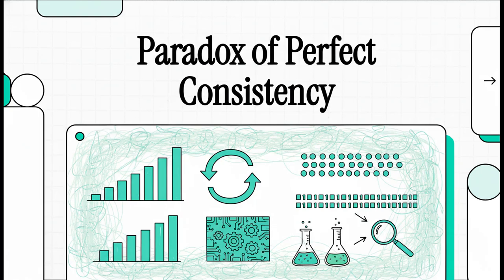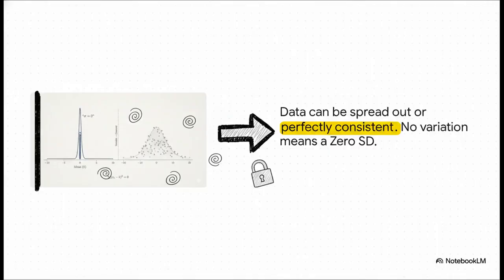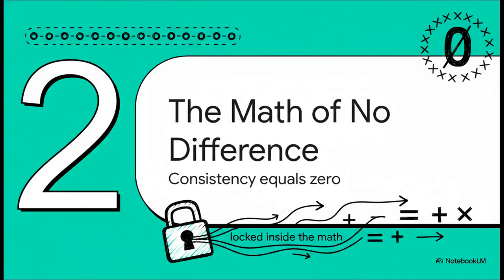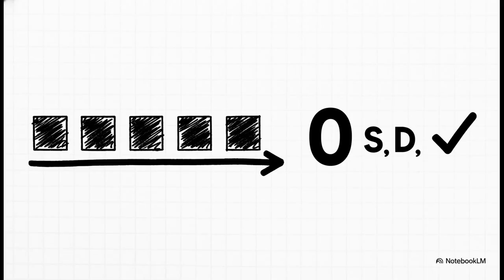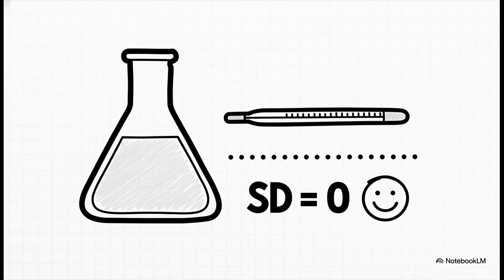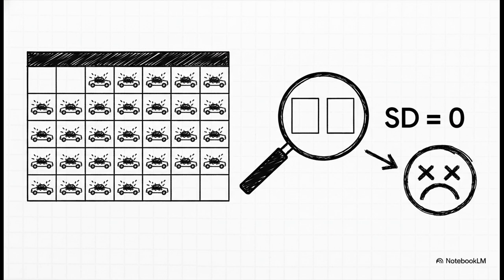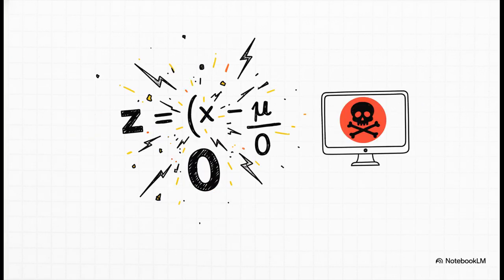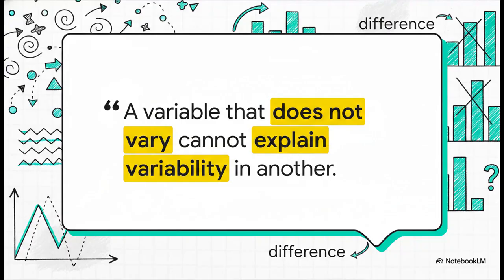Paradox of Perfect Consistency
Link to the book

In Technical Talks 2, author Dr Partha Majumdar explores the intricate relationship between statistical methodologies, computational logic, and digital security. The text provides a rigorous examination of data analysis, detailing foundational concepts like variance, standard deviation, and unsupervised semantic clustering to extract meaning from complex datasets. It further connects these mathematical principles to the historical Rencontres problem, using combinatorial theory to explain the probability of matches within sorted lists. Transitioning to modern computing, the book evaluates the efficiency of gradient-boosting frameworks such as LightGBM and the critical role of RSA encryption in establishing digital trust. Finally, it addresses the looming challenge of quantum computing, advocating for the adoption of post-quantum cryptography to safeguard information integrity against emerging threats. Throughout the work, Dr Majumdar synthesises his extensive industry experience to bridge the gap between abstract theory and practical managerial application.